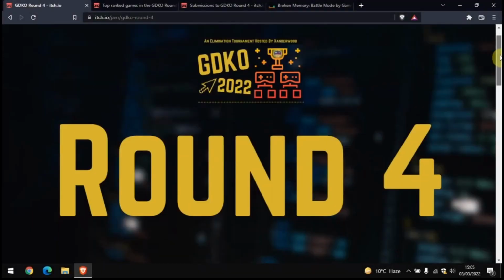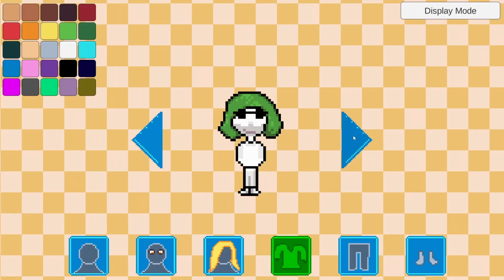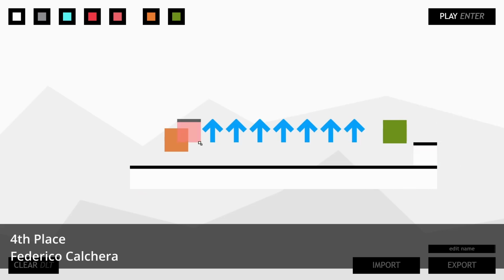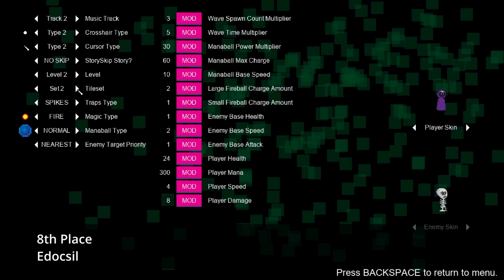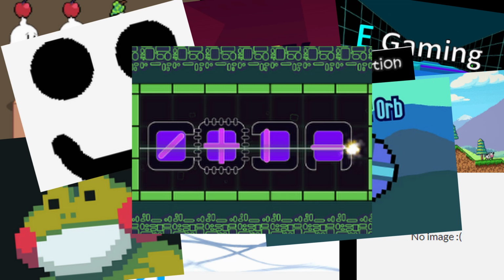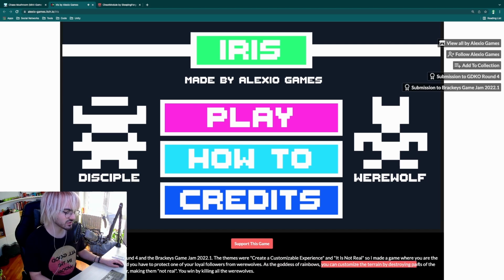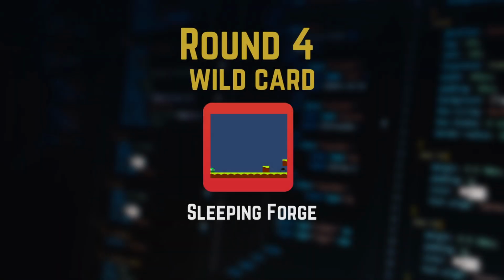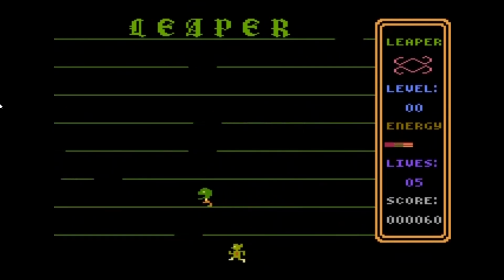GDKO 2022 Round 4 Results - GDKO Round 5 Task Reveal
Welcome to results video for round 4 of GDKO 2022.

If you have qualified from the round you can now join round 5 of GDKO

1. GAME DEVELOPMENT

2. INDIE GAMES OF THE WEEK

3. ORION'S THRONE DEVLOG